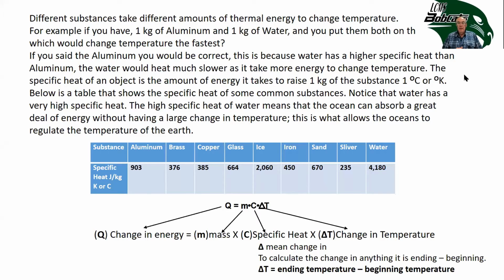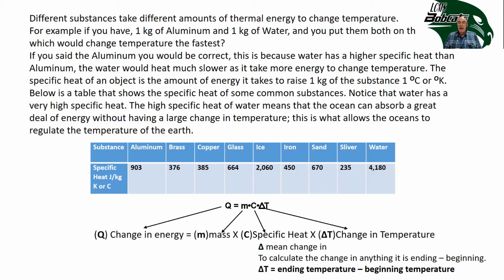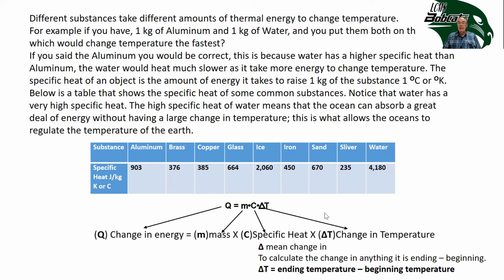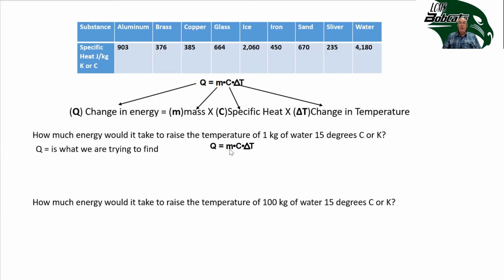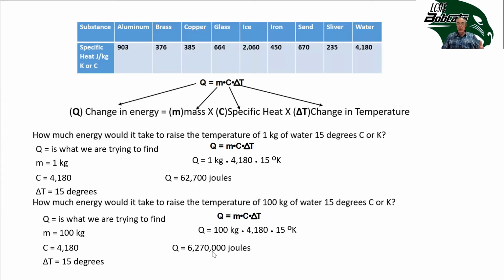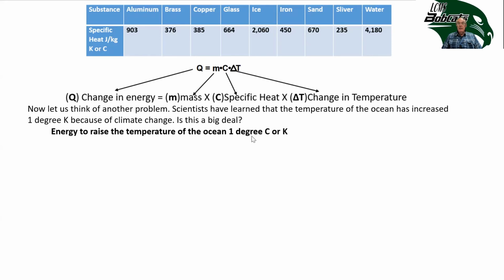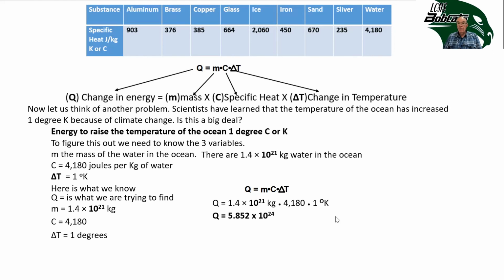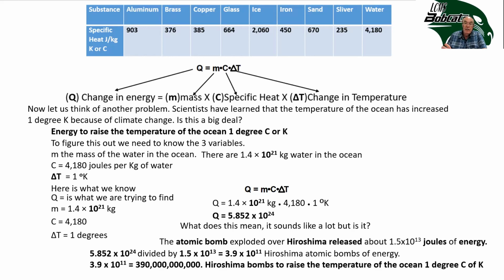U14 Specific Heat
What is Specific Heat, do all materials heat at the same rate. We learn that the specific heat of an object is the amount of energy it takes to raise 1 kg of the substance 1 ⁰C or ⁰K.
The high specific heat of water means that the ocean can absorb a great deal of energy without having a large change in temperature; this is what allows the oceans to regulate the temperature of the earth. We also estimate the amount of energy to raise the temperature of the oceans by 1 degree K or C.